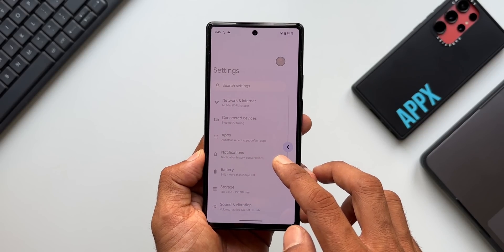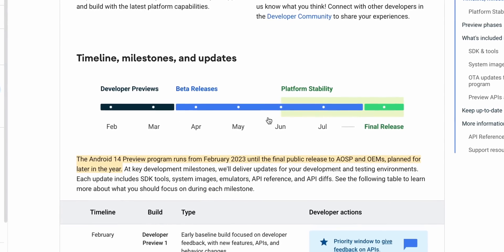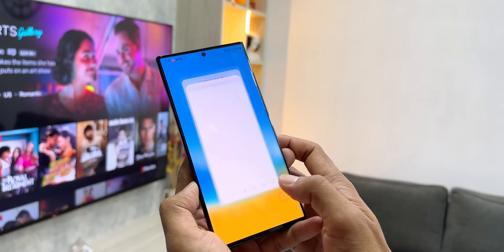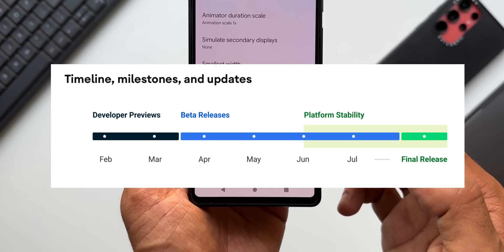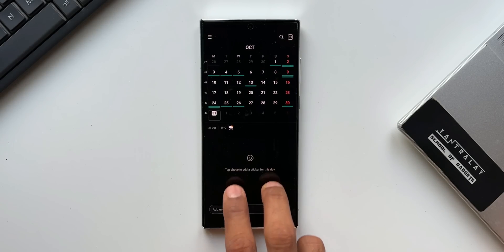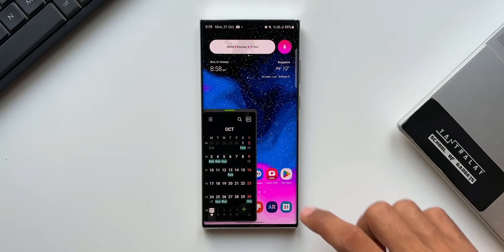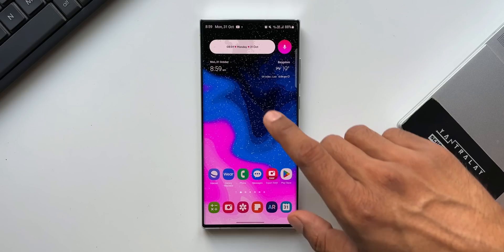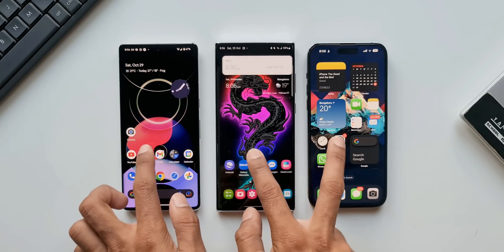Samsung One UI 6.0 based on Android 14 !